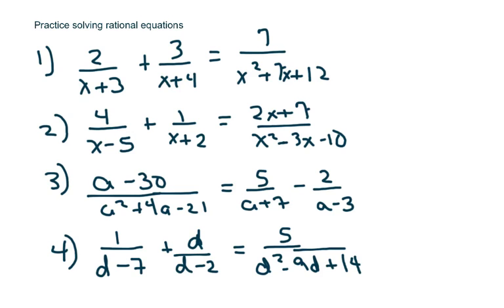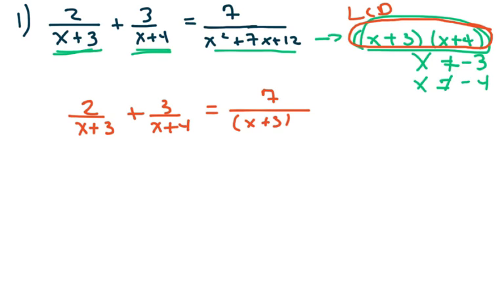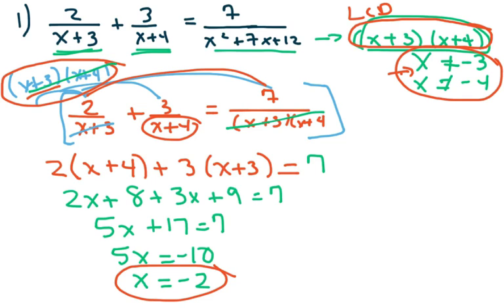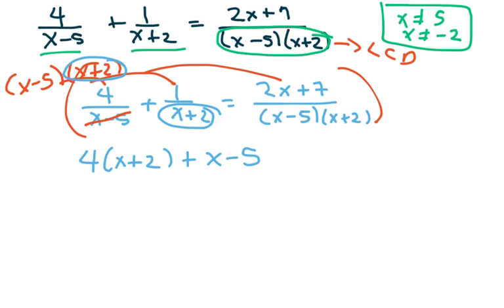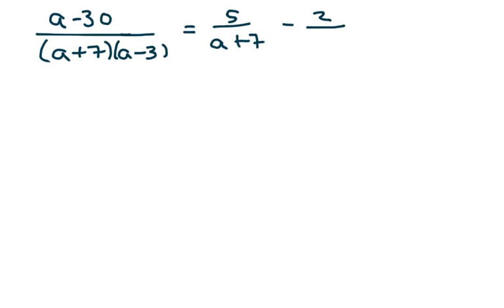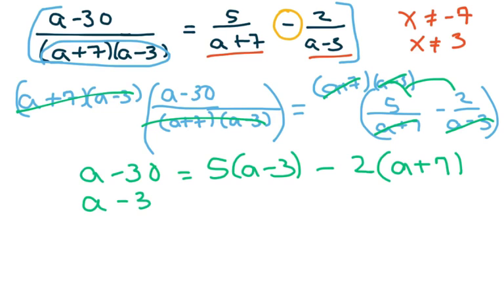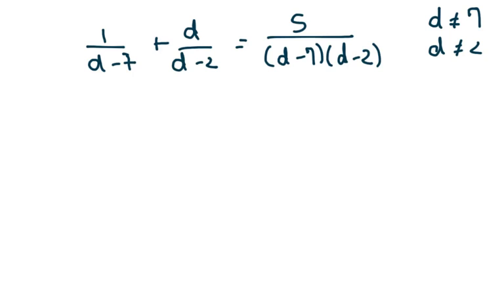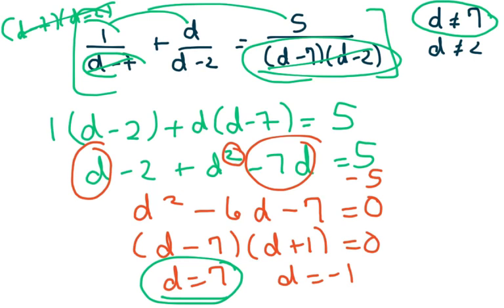How to solve rational equations